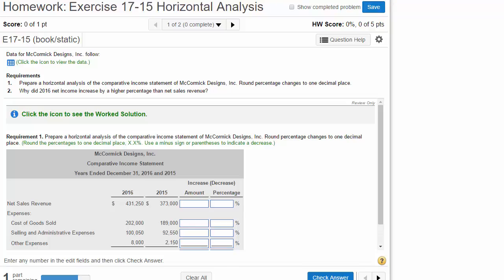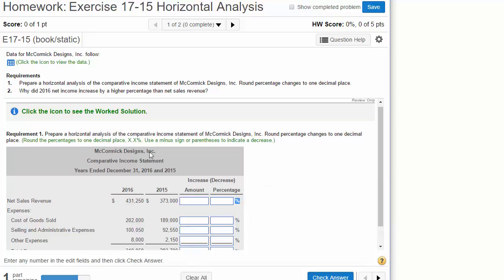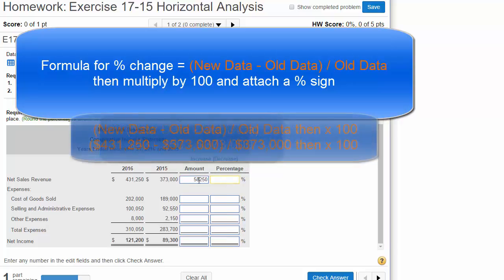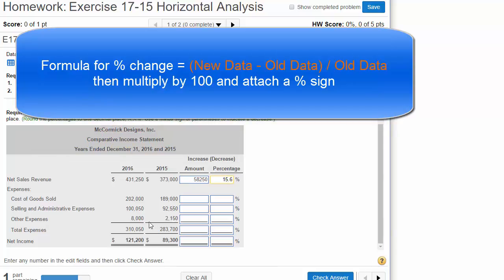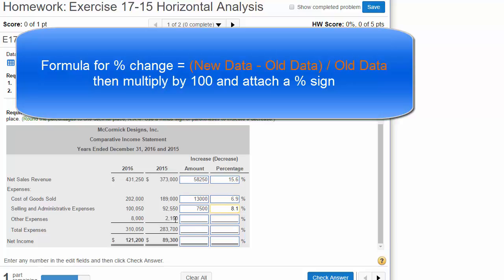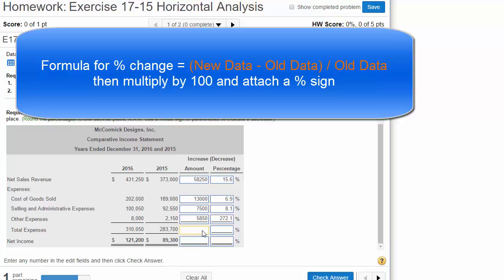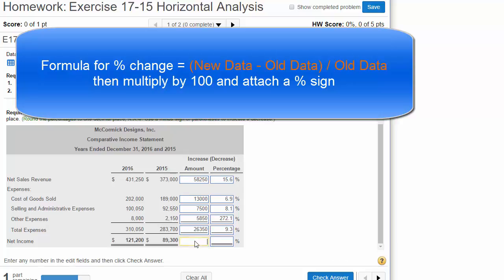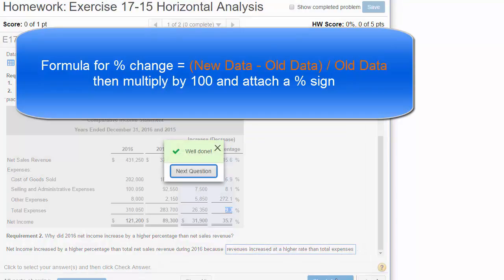Exercise 17-15 Horizontal Analysis